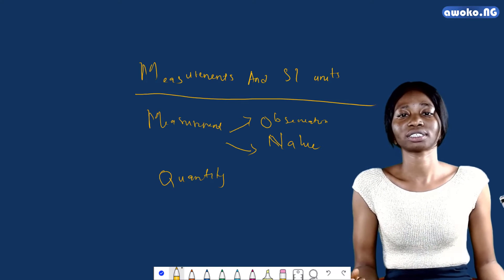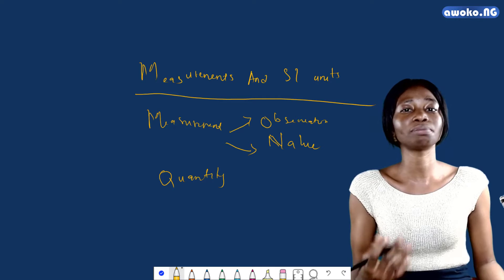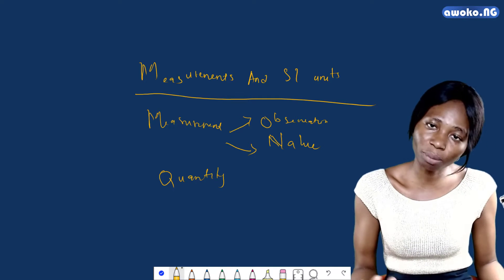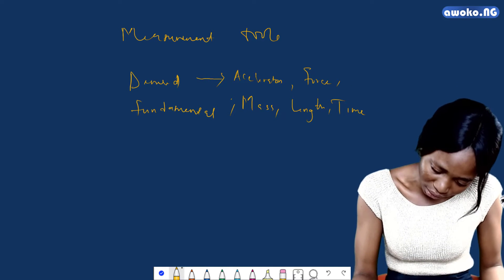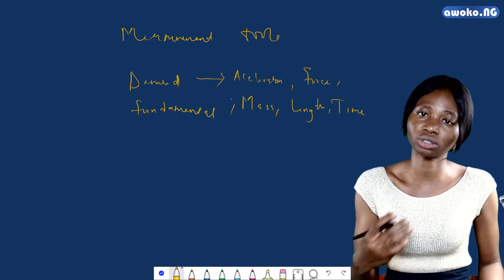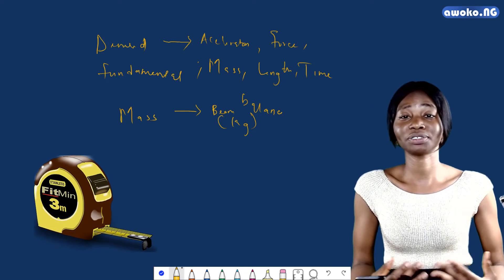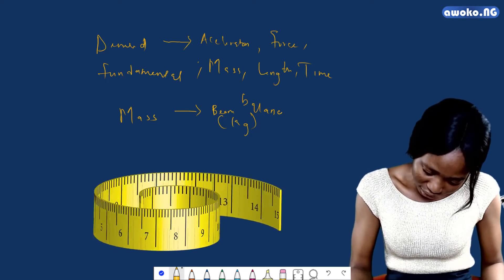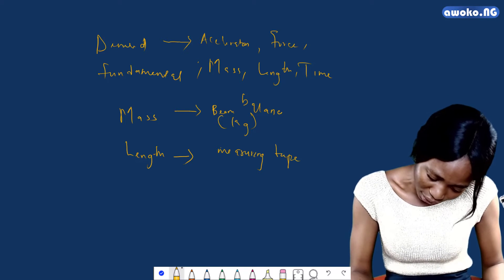MEASUREMENT AND UNIT | CHEMISTRY [WAEC, NECO, JAMB UTME, PUTME, 100LEVEL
MEASUREMENT AND UNIT